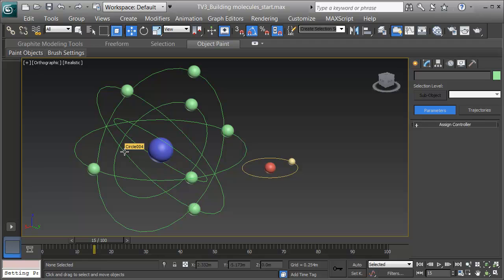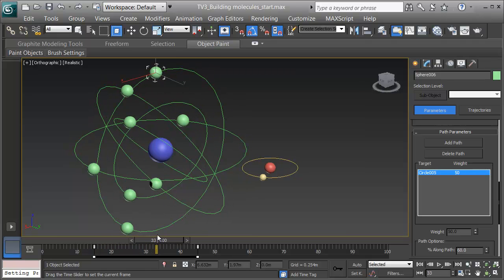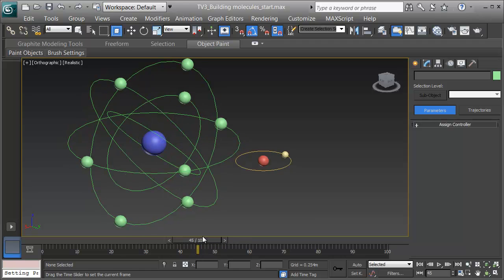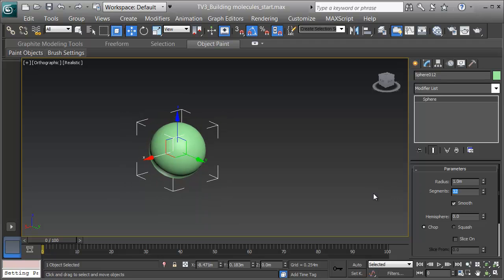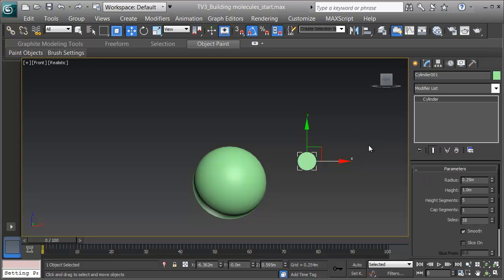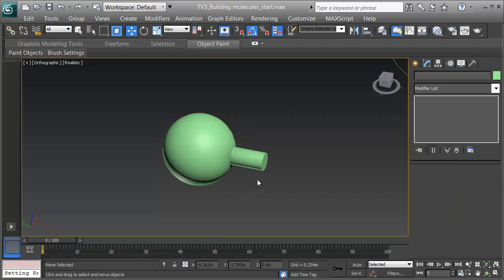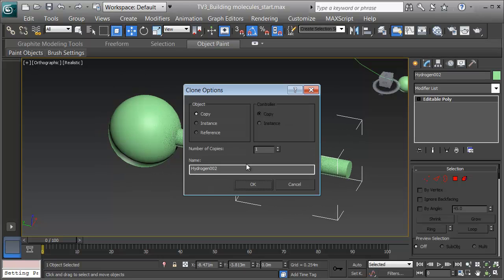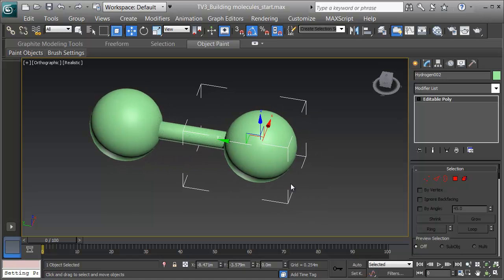Molecules: Technical Video Part 2